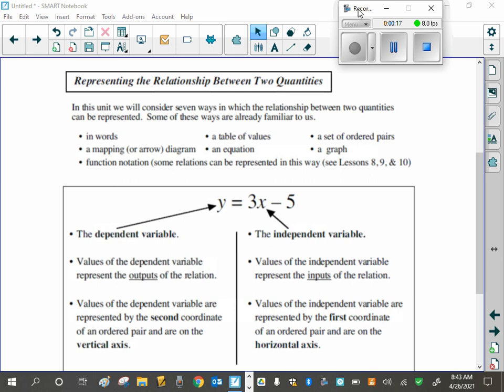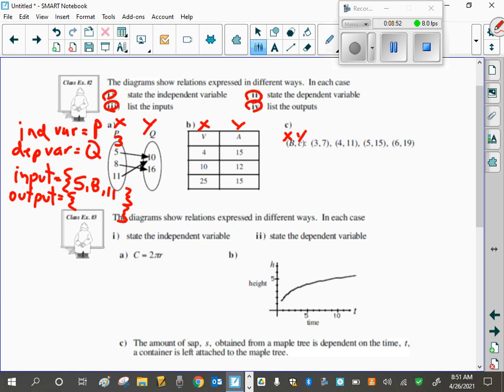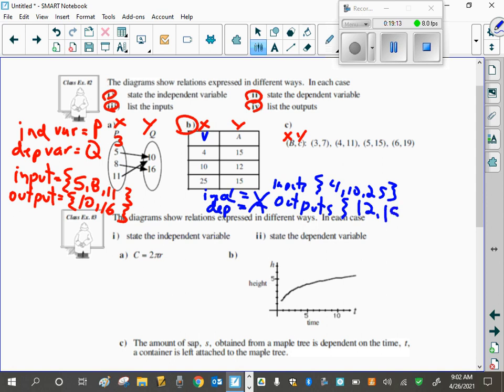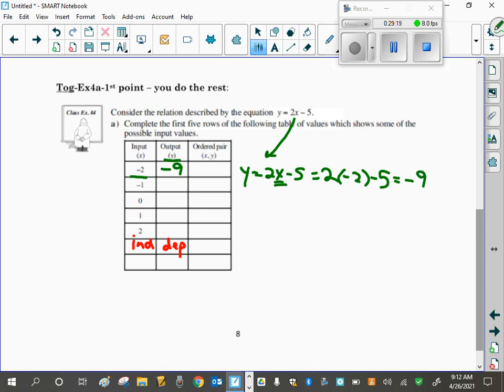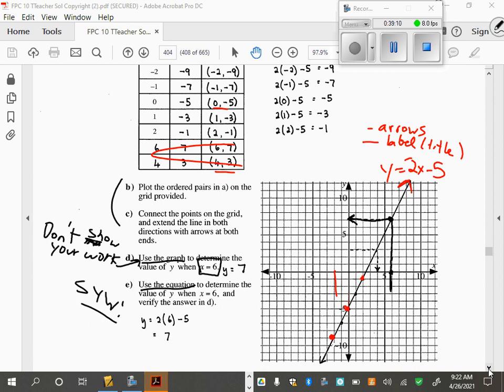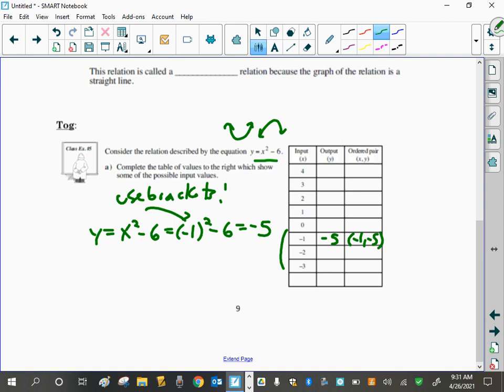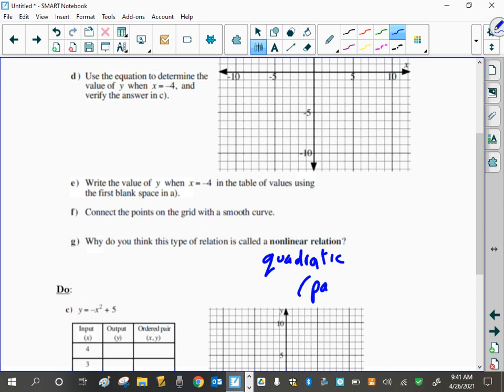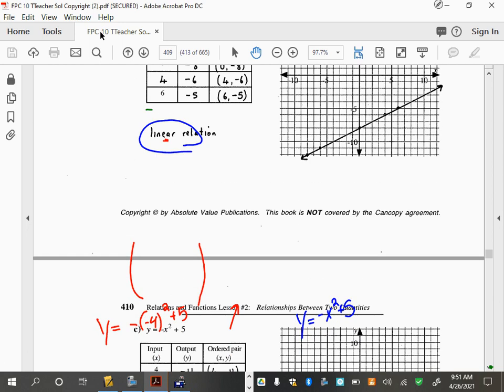Math 10C independent, dependent variables, graphing without a calculator April26 0952